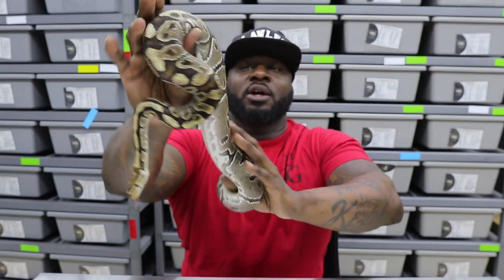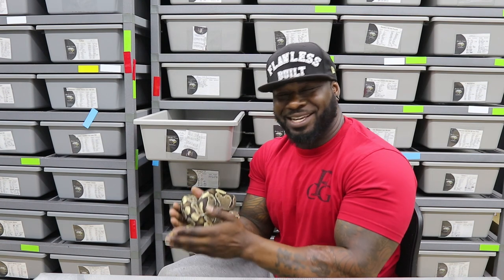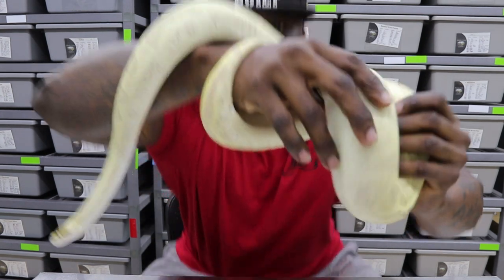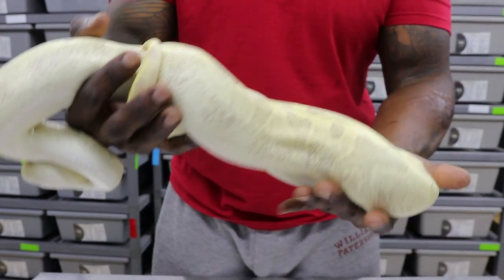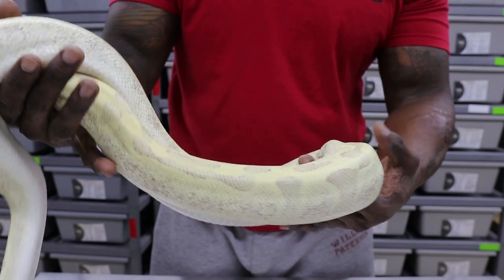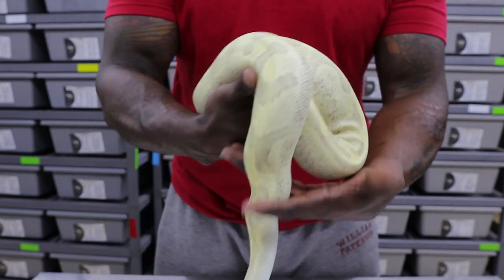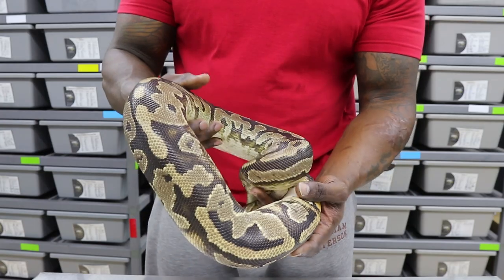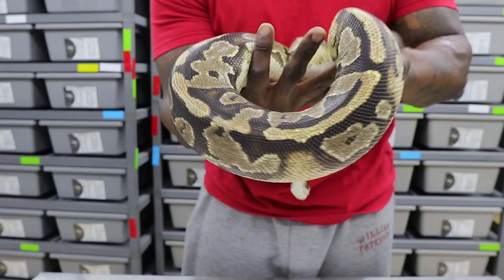Gene Chasers Series: Episode 3 Fire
Cool series to help new keepers and breeders.